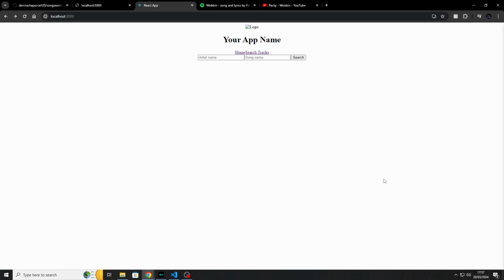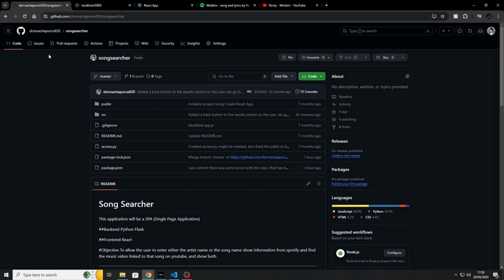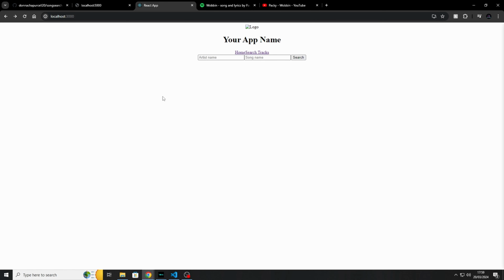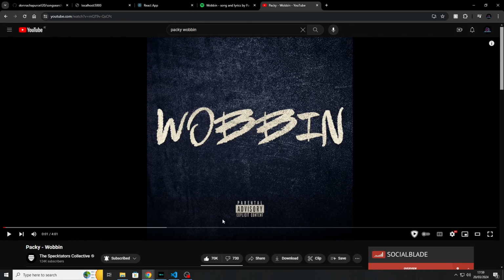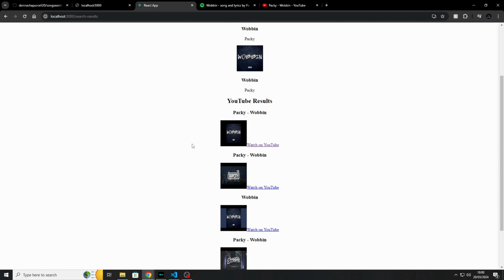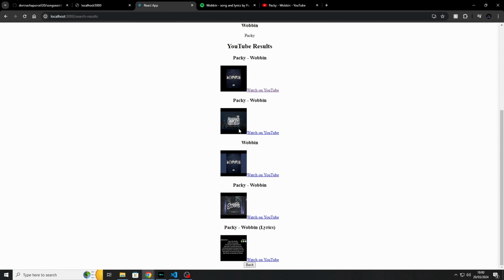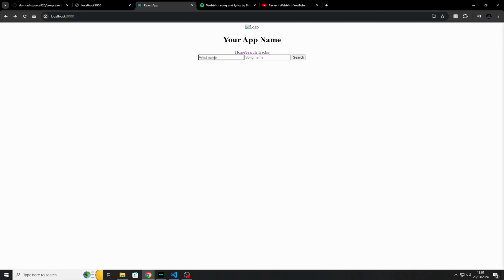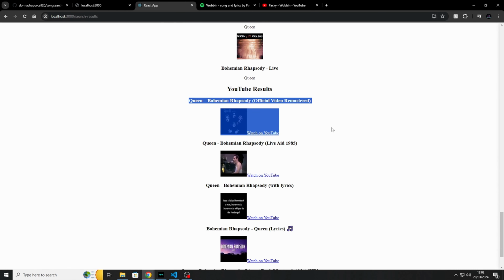Song Searcher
In this video I will be talking about a new app I've created named Song Searcher. This app is created using two programming languages Back-End: Python (Flask), Front-End: ReactJS. This app takes information from Spotify and YouTube API's and shows the information to the user.